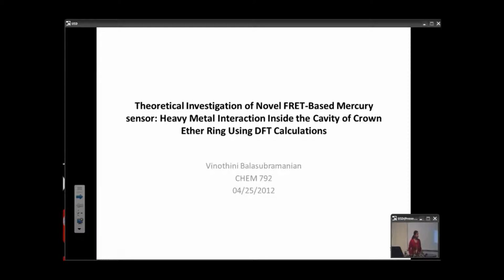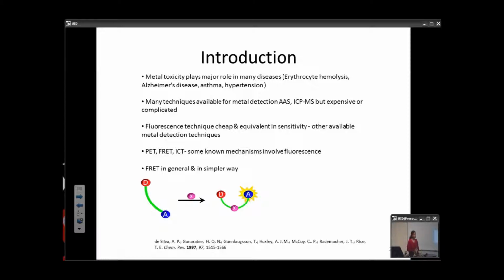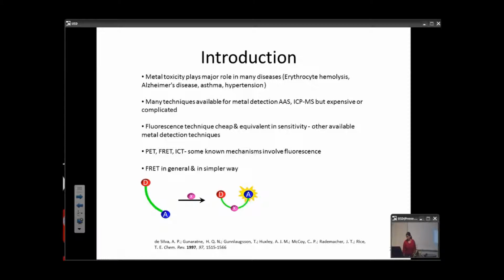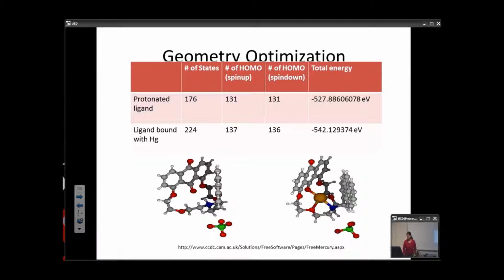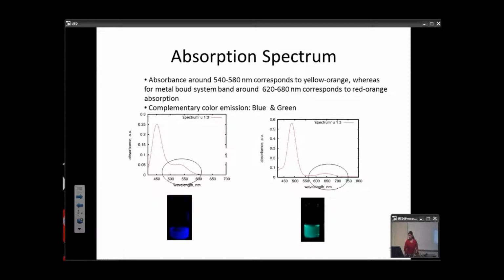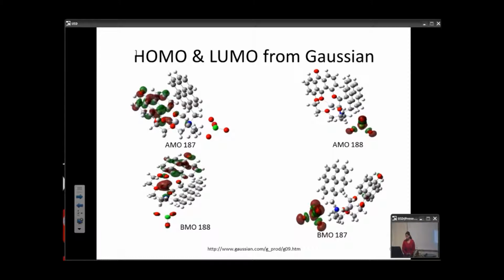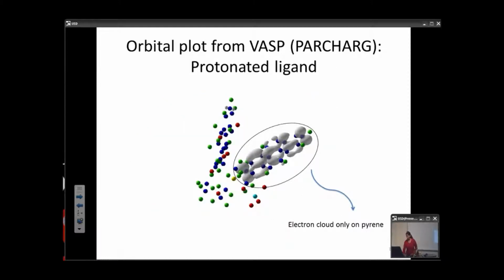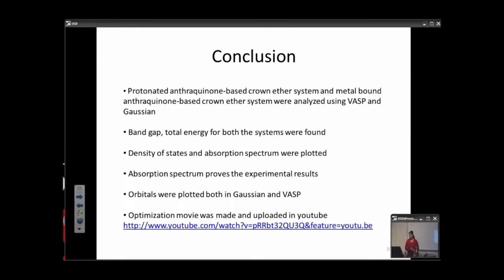Final Exam CHEM792 2013 Talk2 Vinothini Balasubramanian Mercury Sensor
CHEM792
Computational Chemistry Class
Student' Research Projects. Presentations.

Presentation #2
Vinothiny Balasubramanian
"Mercury Ion Coordinated to Crown Ether Ring"

Presentation contains scientific animation that can be viewed as a separate YouTube clips:

Acknowledgement
USD Department of Mathematical Sciences for use of computer lab AS16B, USD High Performance Computation cluster operated by Douglas Jennewein, Dept. of Computer Sciences, Jeffrey Gilbertson and Bradley James for help and support of intercampus online lecturing, Brandon Stelling, Print Source Direct; South Dakota Governor's Office of Economic Development, NSF award EPS0903804; DOE, BES - Chemical Sciences, NERSC Contract No. DE-AC02-05CH11231, allocation Award 86185 ''Computational Modeling of Photo-catalysis and Photo-induced Charge Transfer Dynamics on Surfaces''.